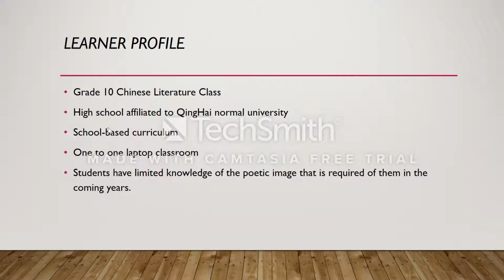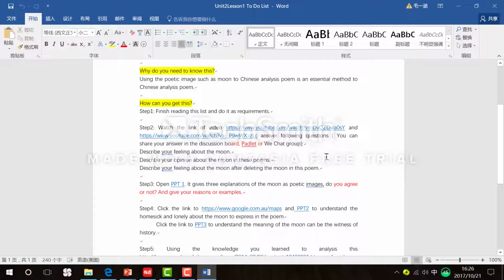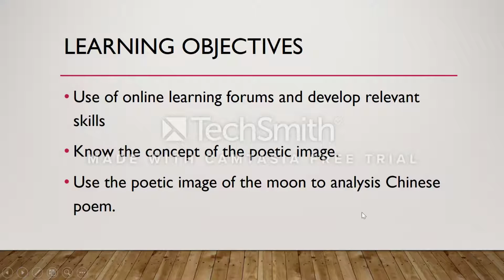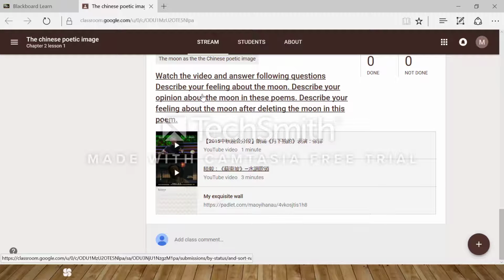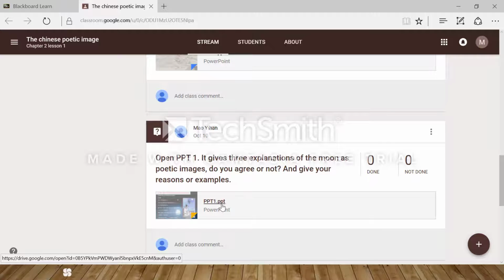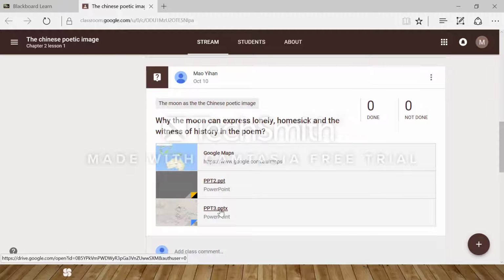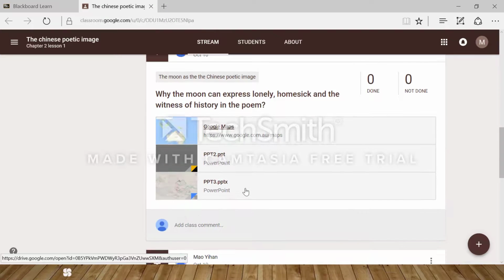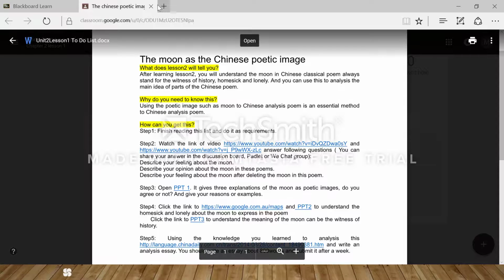Chinese Poem about the moon